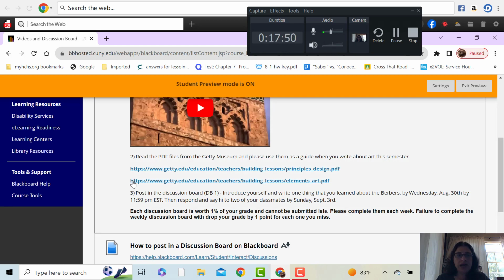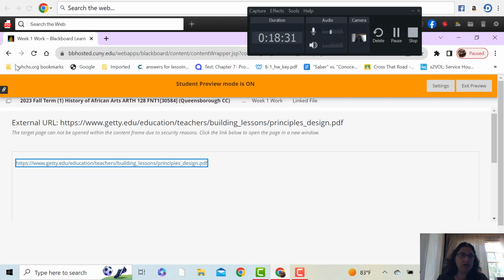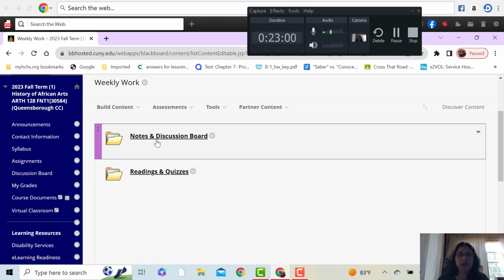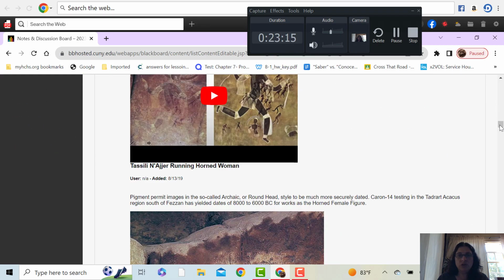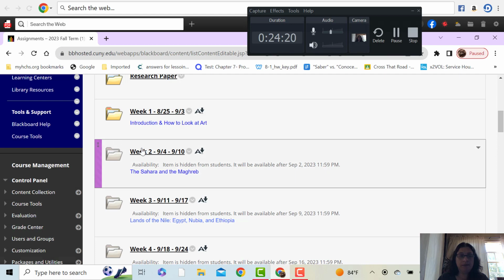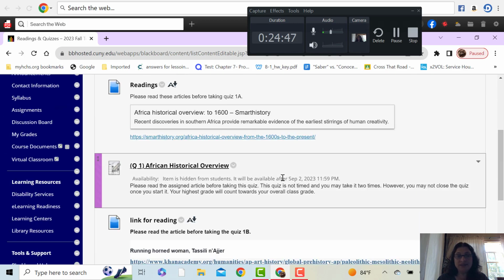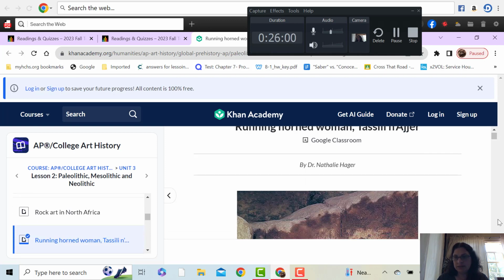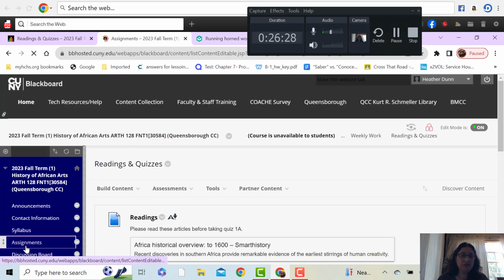Info. African art, part 2, fall 23